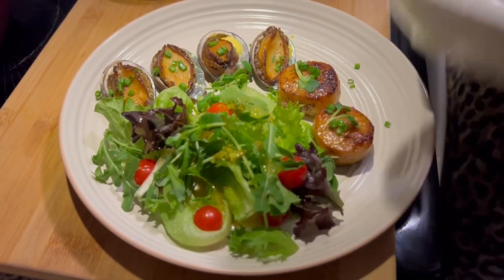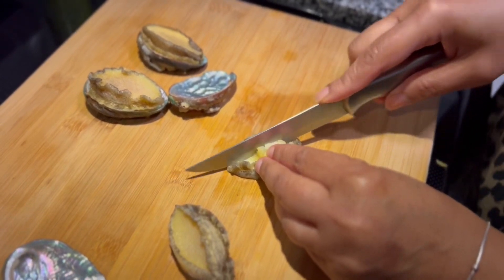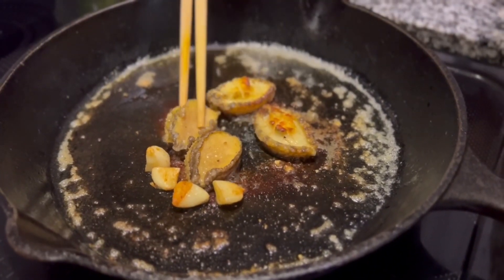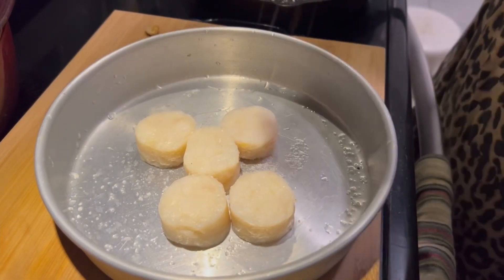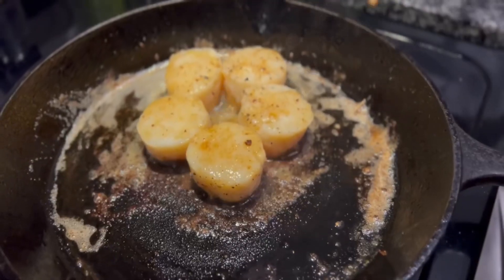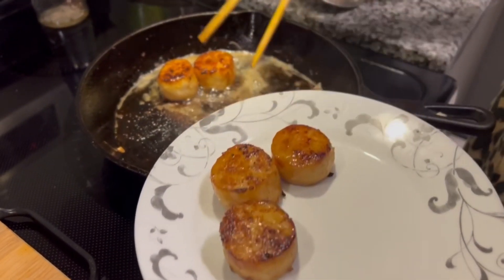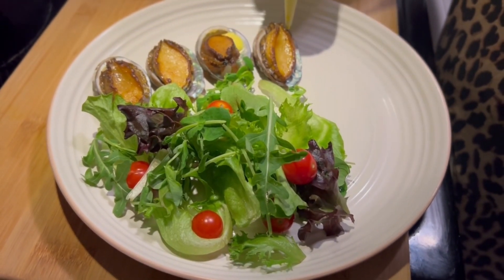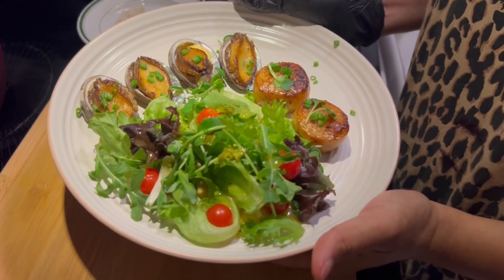Avalone & Scallops Appetizer Plate